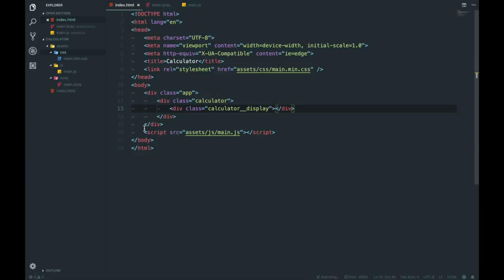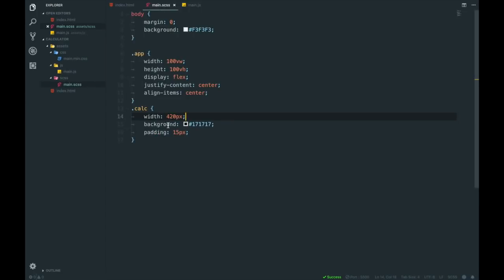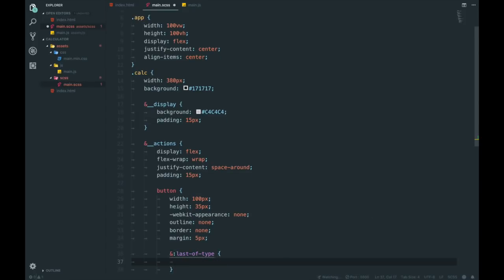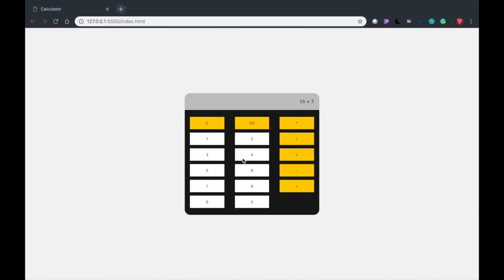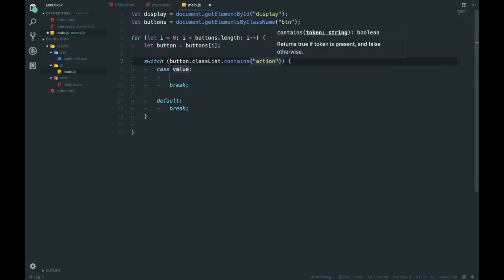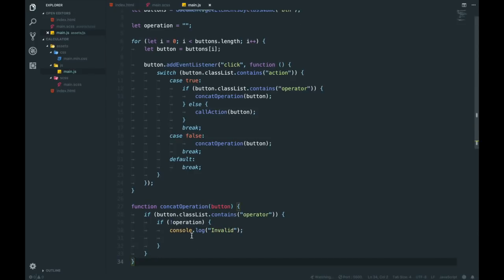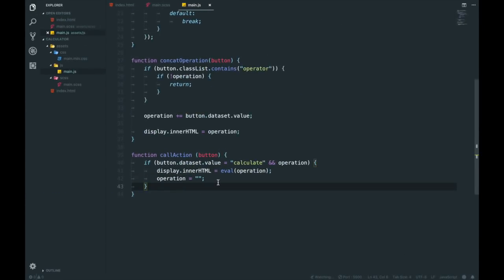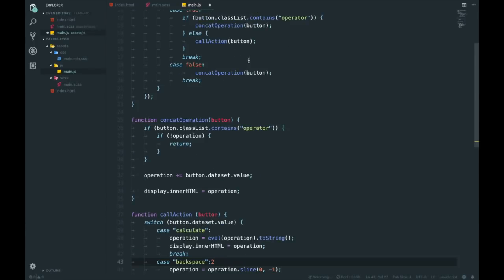DAY 2 - How to code a calculator in Javascript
Welcome back to day 2 of my 100DaysOfCode Challenge. In today's tutorial I create a calculator using HTML5 CSS3 & JavaScript.

We use a built-in function called eval() to calculate the results.

I apologize for the sound quality and how I sound as I was feeling sick when recording.

Leave all feedback in the comments!

In this video, we learn about Javascript, Sass, Scss, CSS, HTML, ES6, ES2015, Functions, and more.